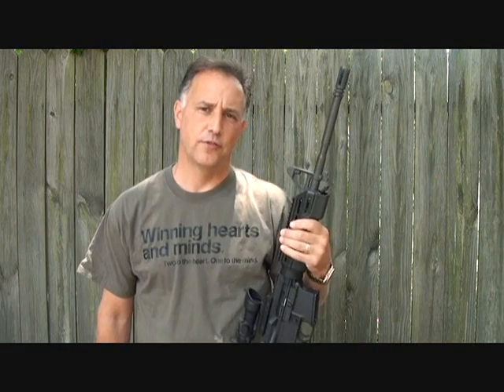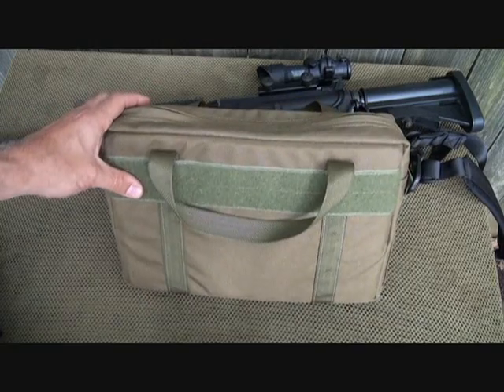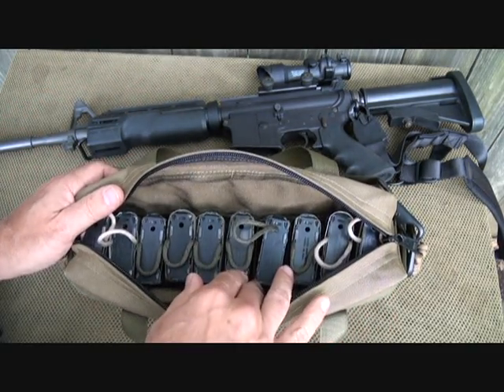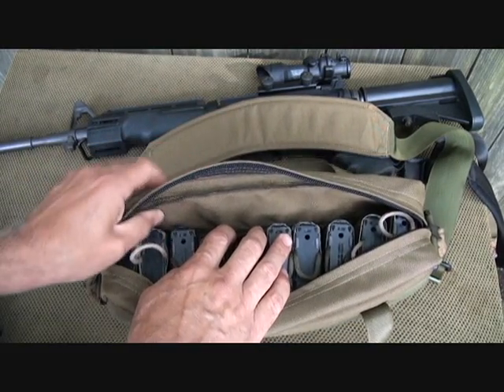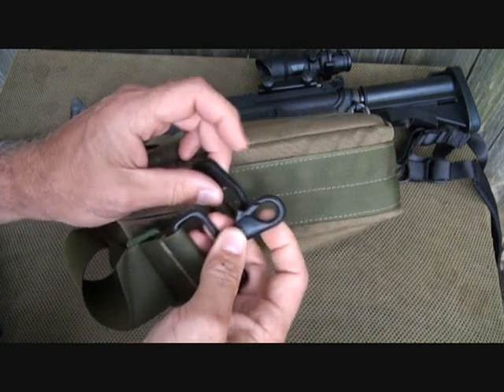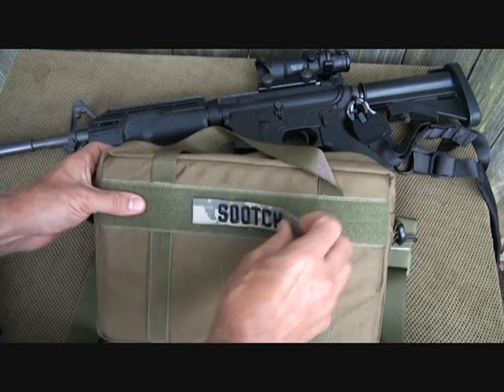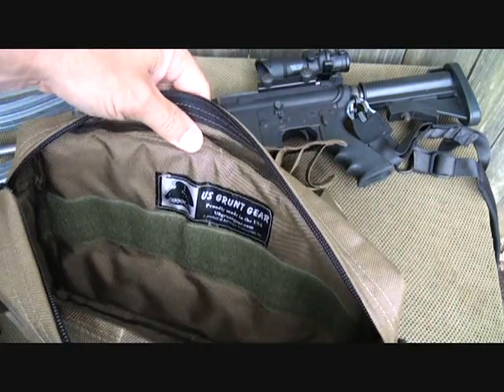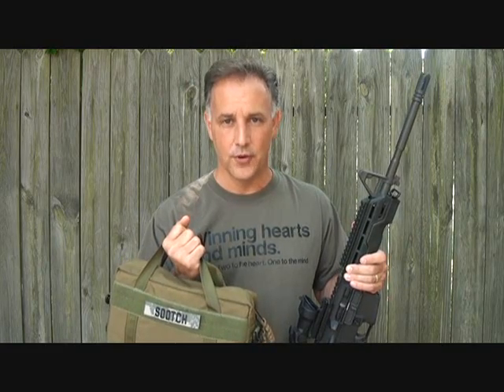AR15 10 Mag Bag by US Grunt Gear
Fun Gun Gear reviews Presents: The US Grunt Gear "AR15 10 Mag Bag". Organizing your AR15 mags into one pouch is great at the range, competitions or Tactical situations. Having an addition 300 rounds of ammo at your disposal is a huge asset.

Priced at $59.95 and worth every penny.